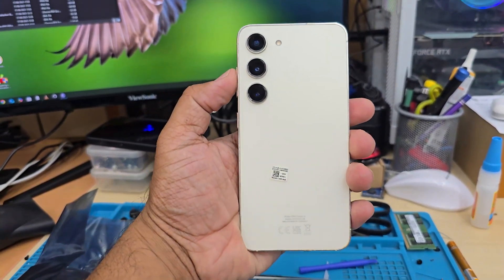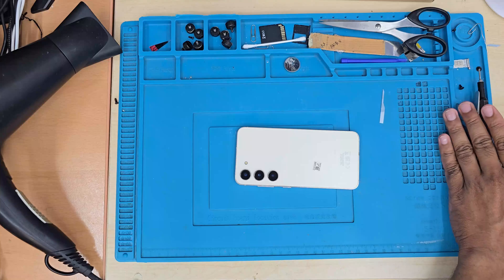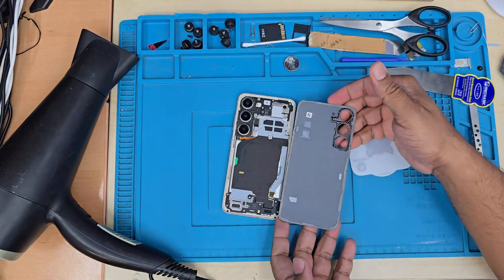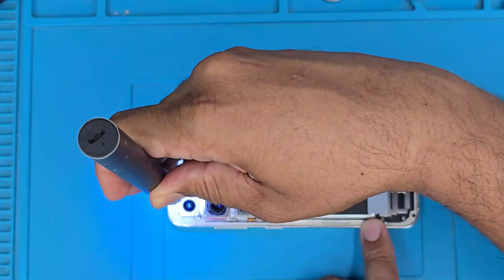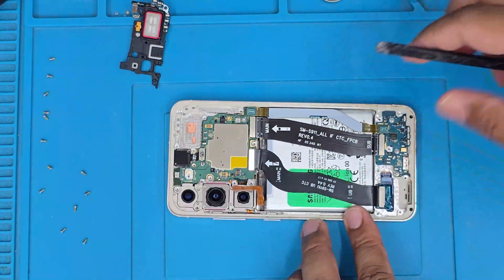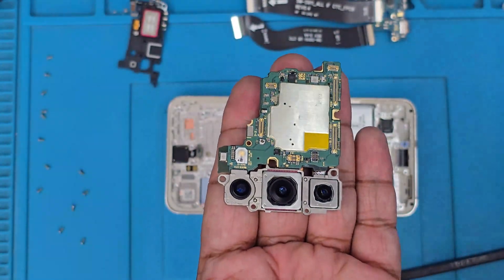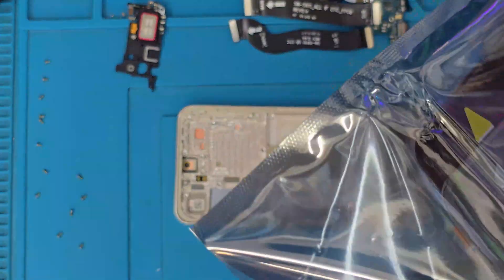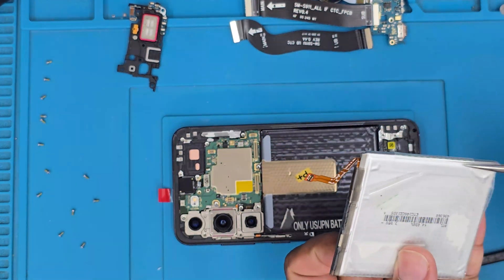Samsung Galaxy S23 Screen Replacement: The ULTIMATE Step-by-Step Guide🛠️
📱 Is your Samsung Galaxy S23 screen cracked or damaged? Don't pay a fortune for a repair! In this complete, step-by-step tutorial, we walk you through the entire process of replacing your S23's genuine screen yourself.

We'll cover:
✅ The exact tools you need for the job.
✅ How to safely remove the back glass.
✅ Step-by-step disassembly to access the screen.
✅ Transferring critical components to your new GENUINE Samsung display.
✅ Reassembling your phone to look brand new.

Like this guide? Save it for later and follow for more DIY repair tips!